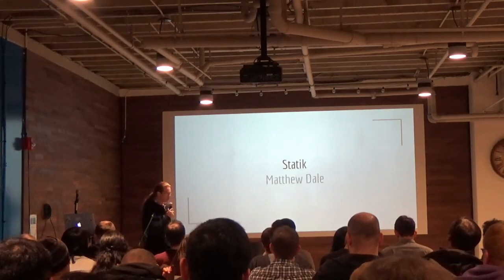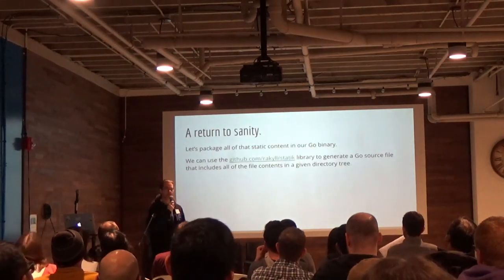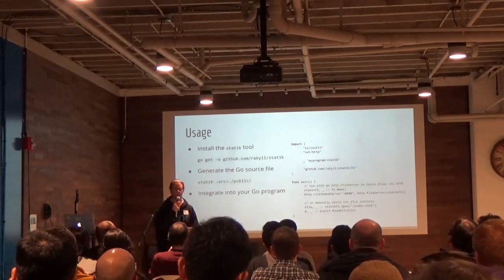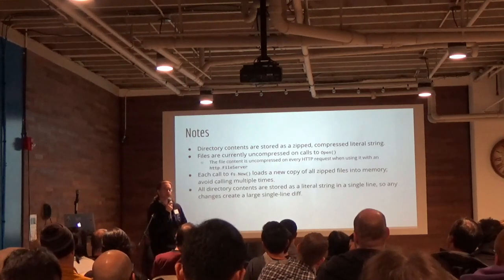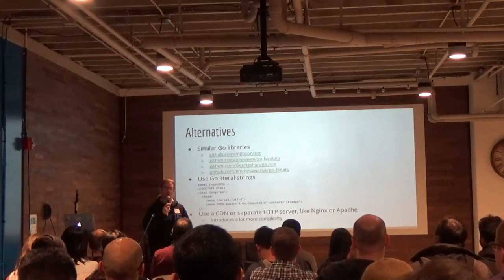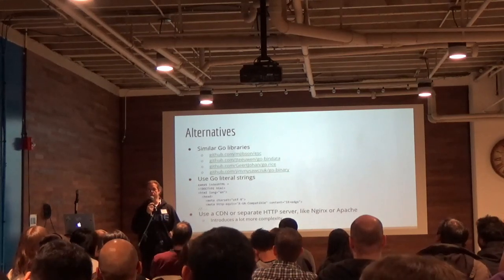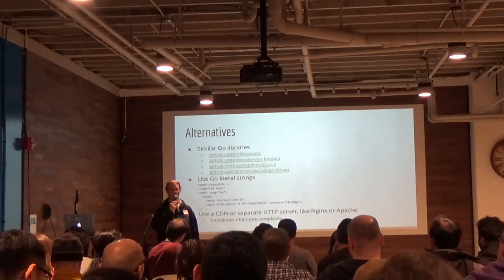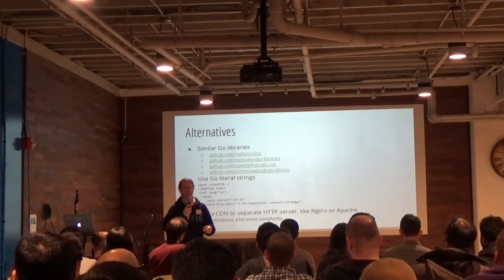Statik Go Library :: Matthew Dale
Seattle Go Meetup Lightning Talk by Matthew Dale